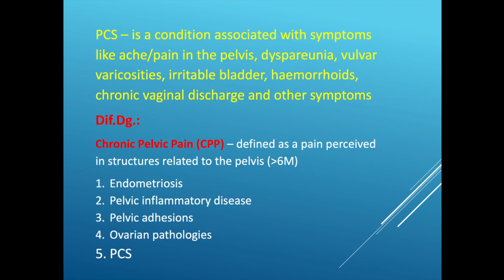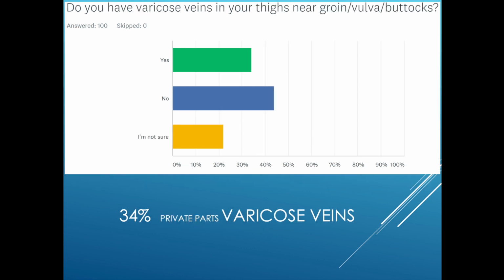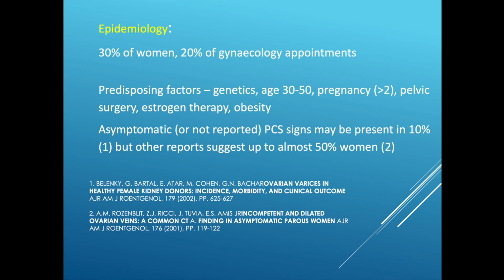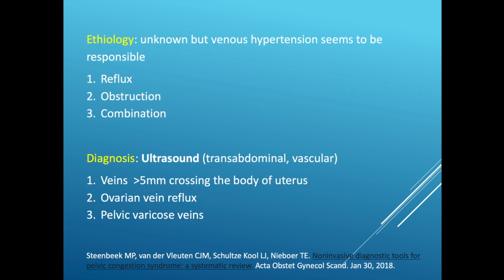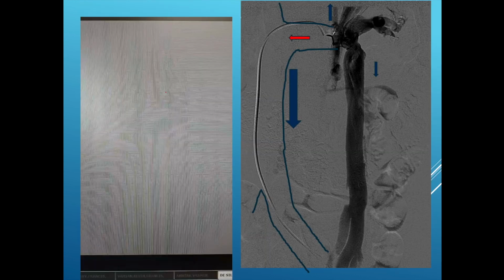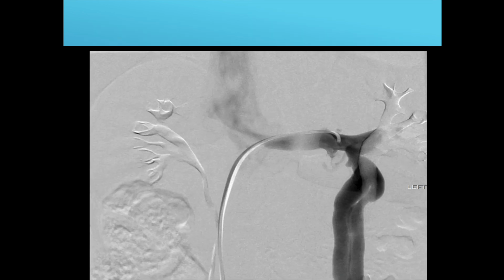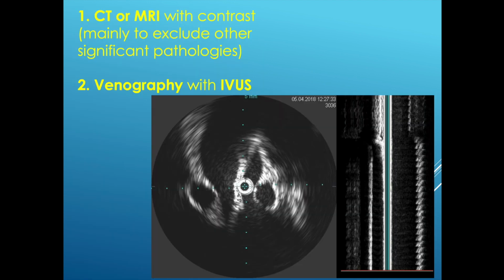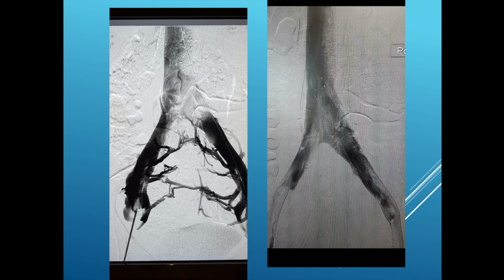Patrik Tosenovsky Vascular Surgeon Perth Management of Pelvic Congestion Syndrome